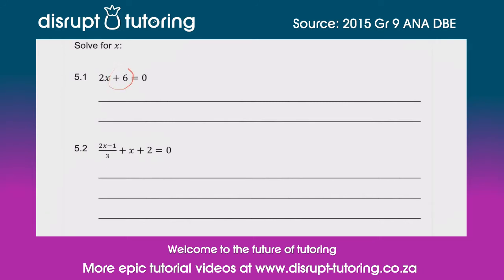#85 Solve for x in linear equations with multiplication required